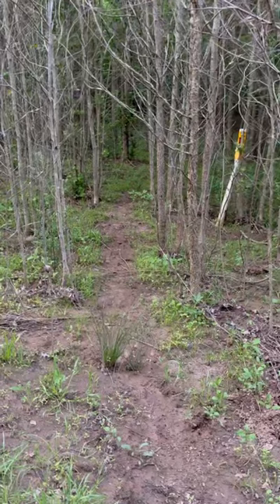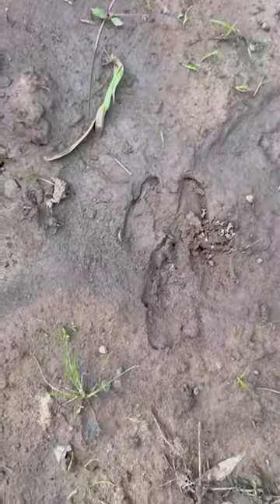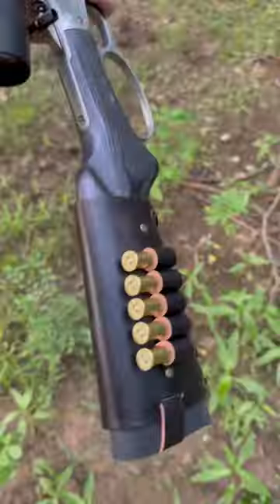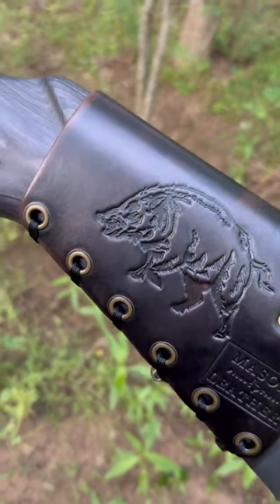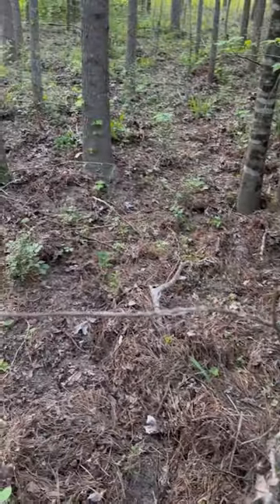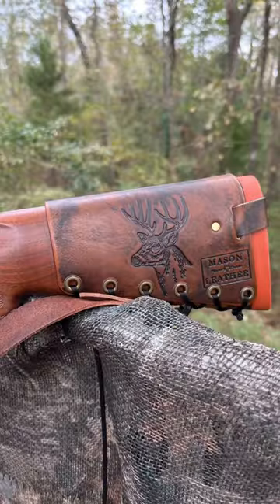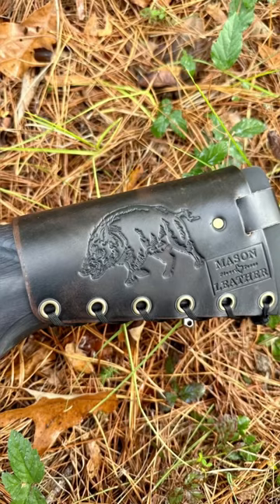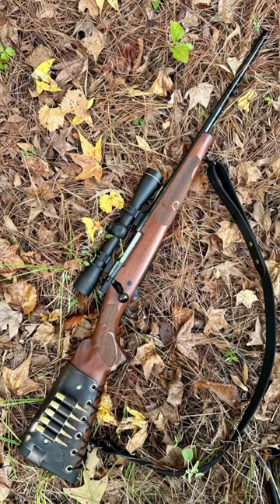Wild Hog Hunting with the Marlin 1895 Trapper 45-70 Lever Action Rifle!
Come along as I take a walk down a wild hog trail through the woods with my Marlin 1895 Trapper 45-70 lever action rifle!

We see hog tracks in the mud as well as evidence of wild hog activity in the form of rooting and disturbed undergrowth. Wild hogs have definitely been in the area recently.

The Marlin 1895 Trapper 45-70 is a short, handy lever action rifle that is perfect for this kind of close quarters hunting. It’s short barrel allows for quick aiming in thick woods, and it’s powerful 45-70 cartridge is well suited for wild hogs, which can be dangerous and may charge. It’s lever action also allows for quick follow up shots, should they be necessary.

In many states wild hogs can be hunted year round and have no closed season. They also make for great eating, with their meat being leaner than domestic pork.